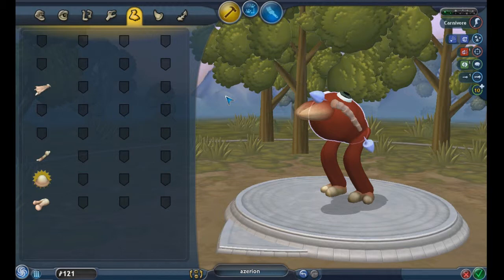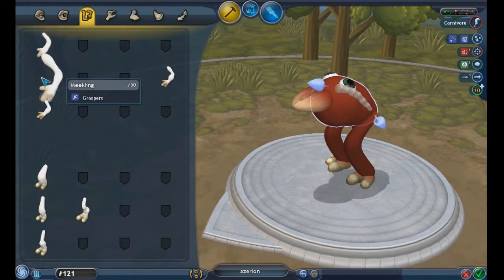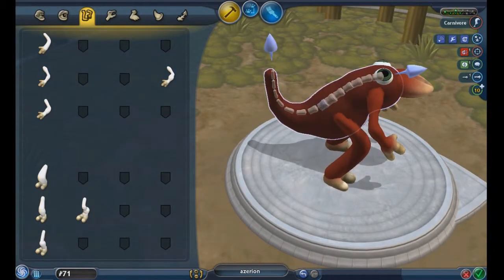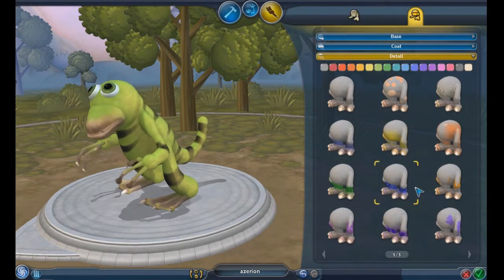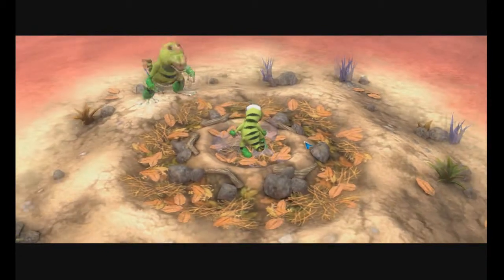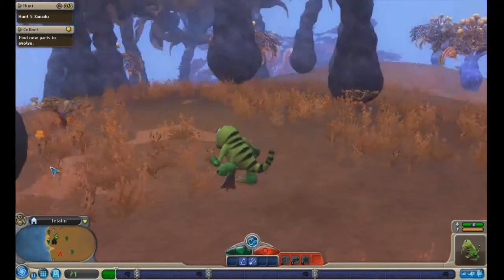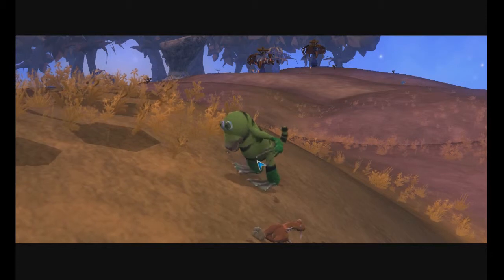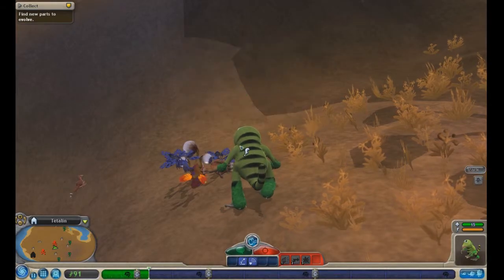Spore - Let's play: episode 3 "Getting a makeover!"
The third episode in the spore3 lets play. azarion gets a makeover!